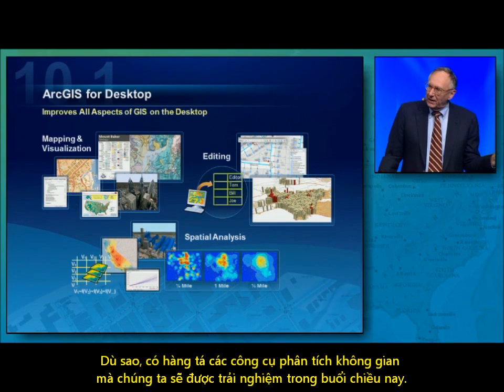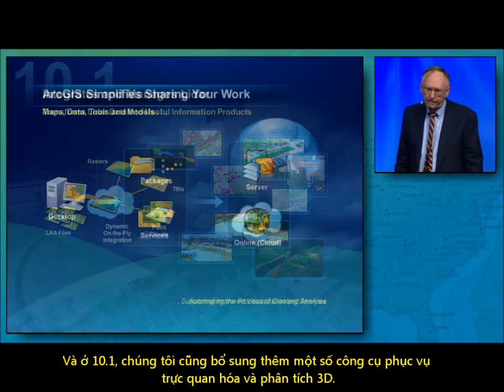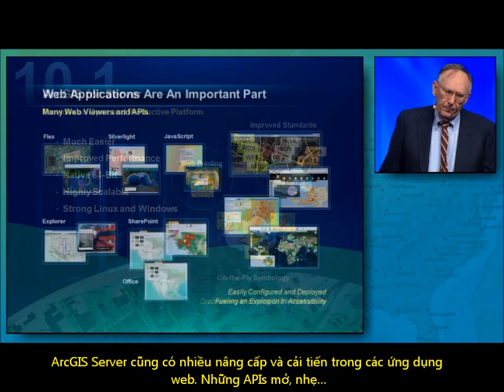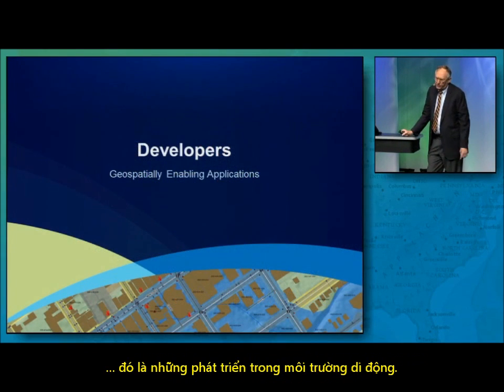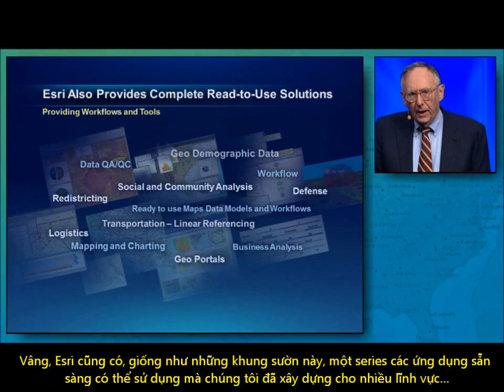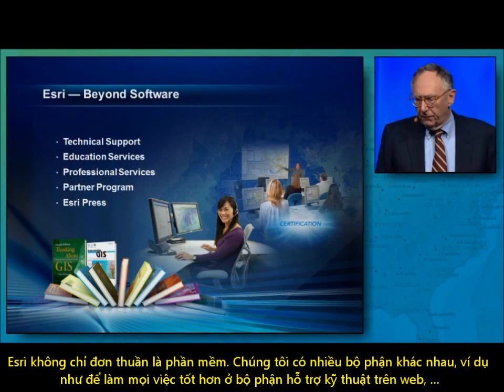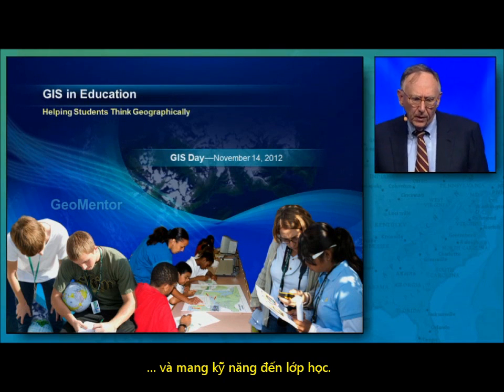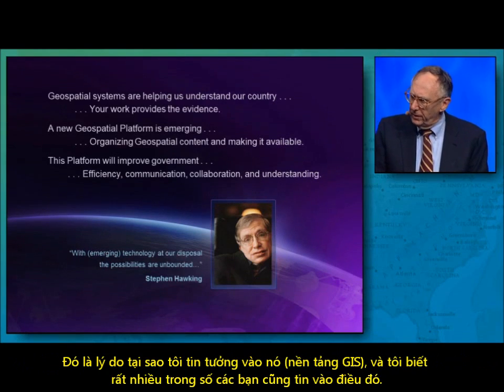Một số cập nhật và phát triển trong ArcGIS 10.1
Diễn giả: Jack Dangermond, Chủ tịch Esri US